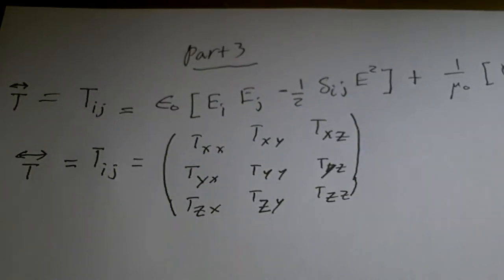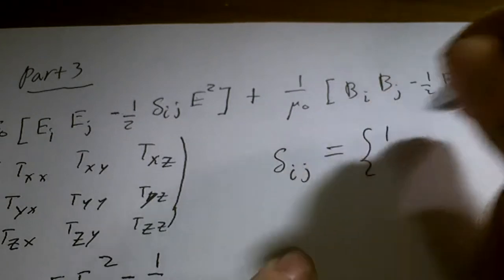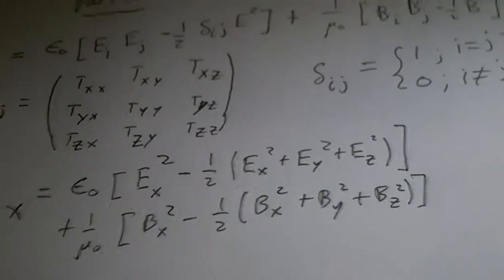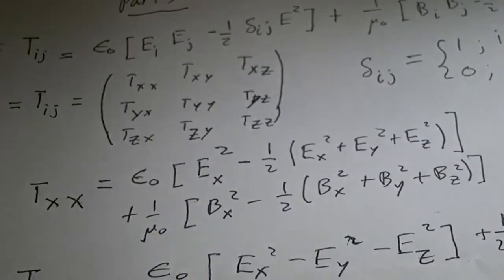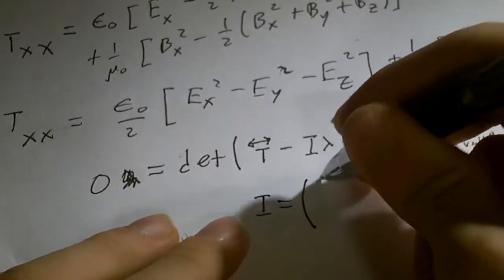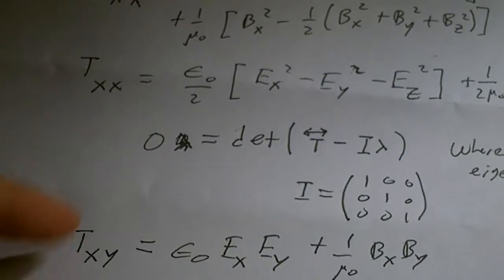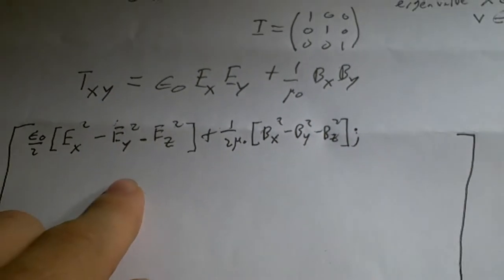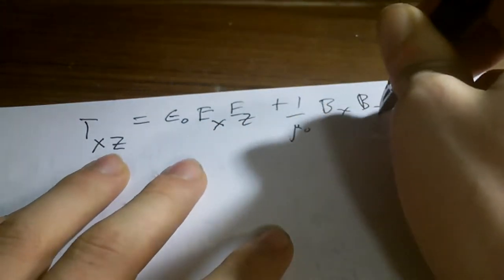Maxwell Stress Tensor Part 3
Part 3 and the end of the derivation.